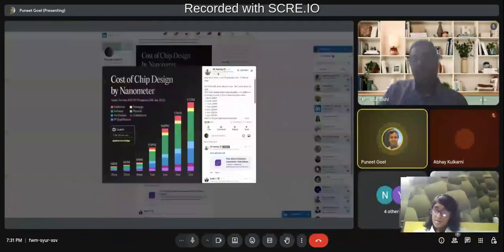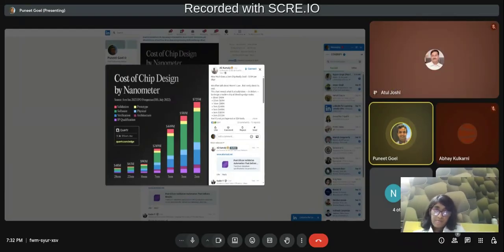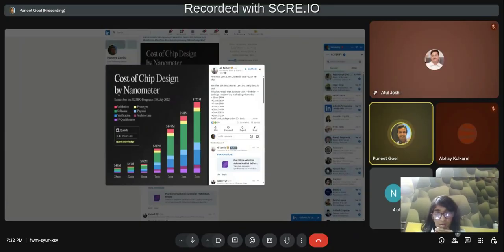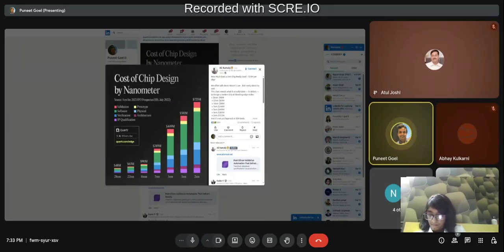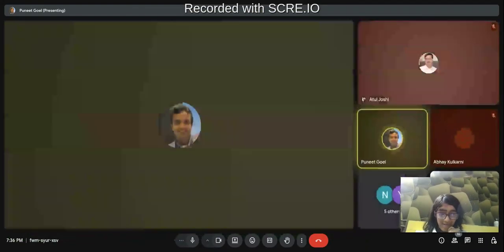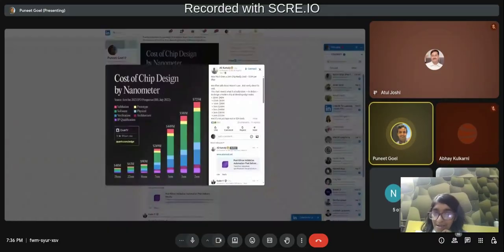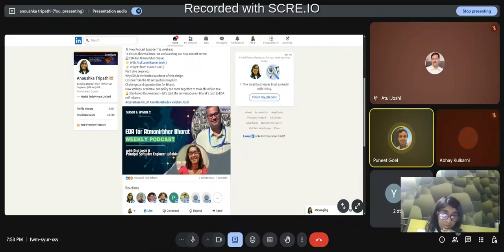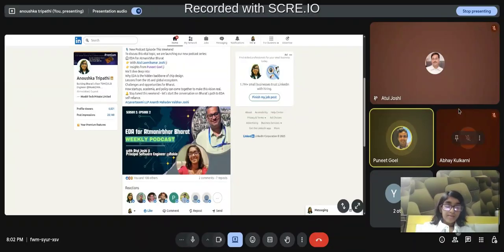EDA for Atmanirbhar Bharat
RISC-V | VLSI | SoC Design | FPGA | ASIC | Open Source Silicon | Semiconductor Education | Chip Design India | Verification | Make in India

Welcome to AryavartSemi – Bharatiya Silicon Innovators 🚀
We are building an open community for RISC-V, SoC design, VLSI, FPGA, ASIC, and semiconductor verification. Our mission is to democratize chip design, nurture talent, and strengthen Bharat’s role in the global semiconductor ecosystem.

💡 On this channel you’ll find:

Tutorials & educational content on chip design, open-source silicon, and verification

Workshops, webinars, and collaborative projects like VyomMedha – Bharat’s first crowdsourced RISC-V SoC

Guidance for students, engineers, and enthusiasts passionate about VLSI and semiconductors